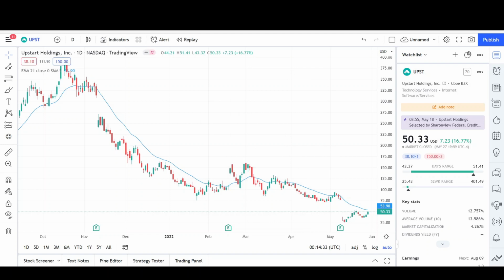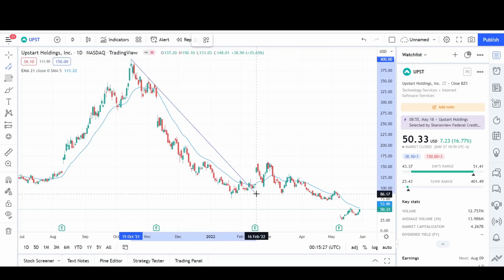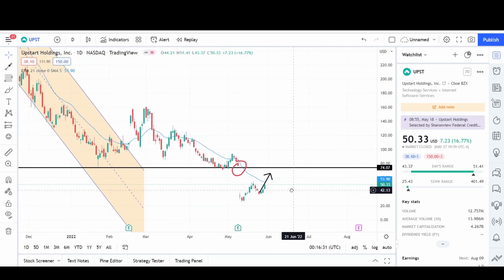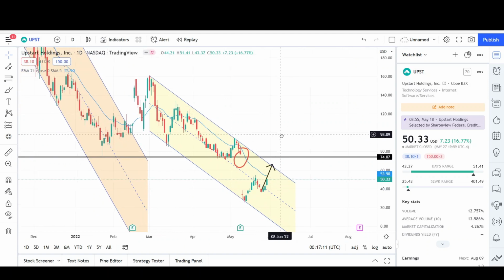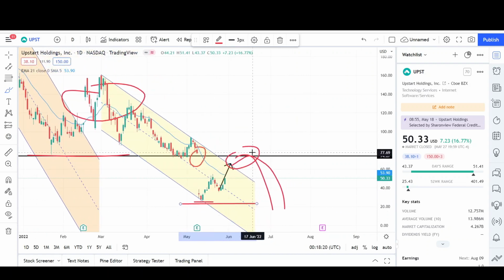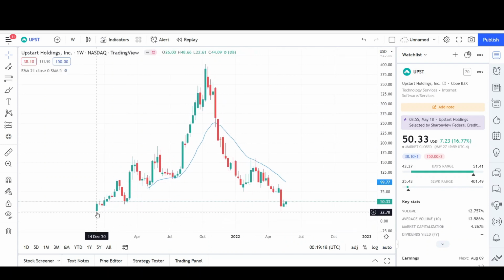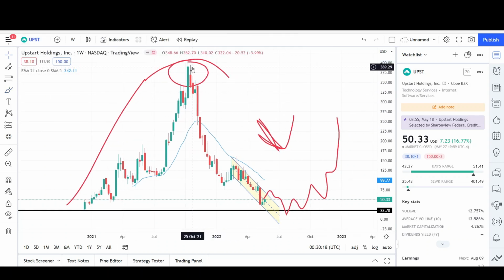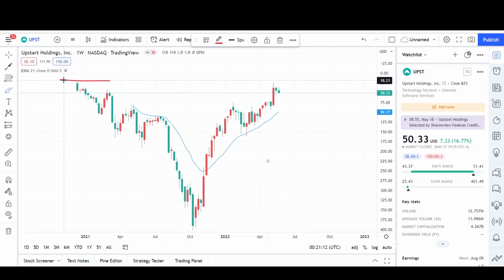Upstart Holdings Stock (UPST) | Price Predictions Using Technical Analysis.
Hello YouTube❗,

This is video number 391. I will be doing a Technical Analysis breakdown for Upstart Holdings.